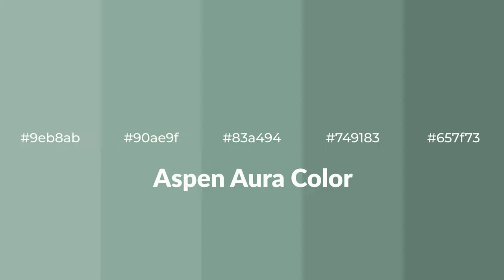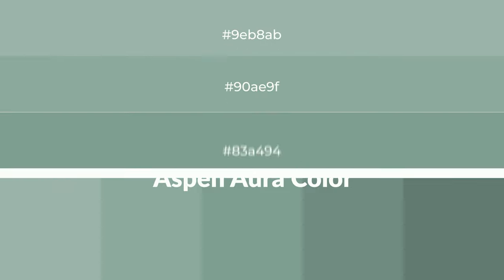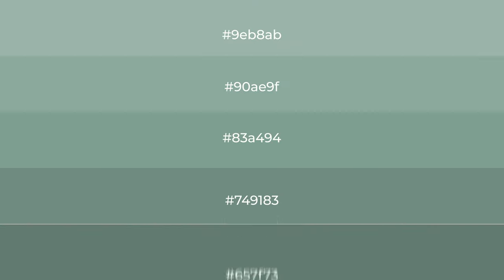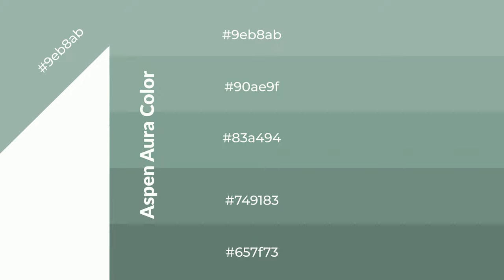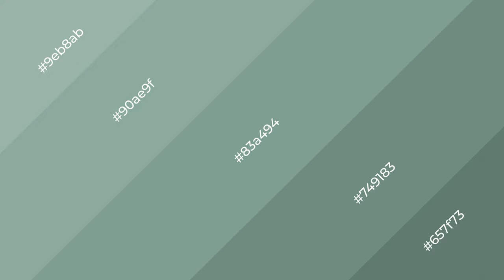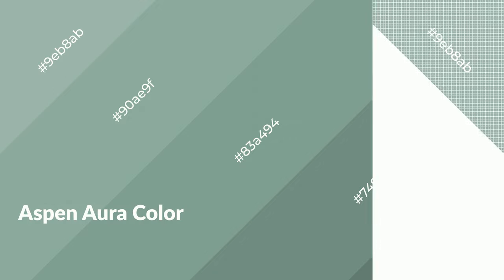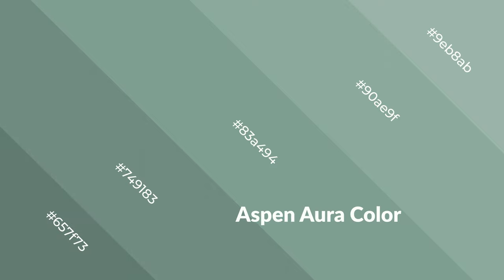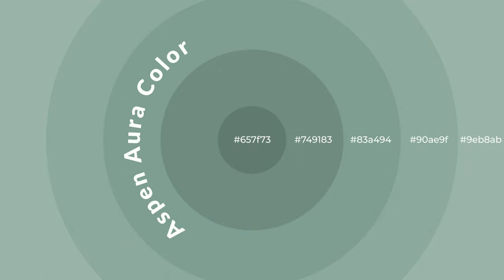Shades & Tints of Aspen Aura color 83a494 A Cool Green color #749183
Shades of Aspen Aura color 83a494 Cool Shades of Aspen Aura color with Green hue for your project!

Shades
Hex 749183

Tints
Hex 90ae9f

Aspen Aura is a cool color, and it emits calming, serene, soothing, refreshing, spacious, unwinding, peace and relaxed emotions. Cool colors are like water, ice, sky, grass, soft and snow. You can see them used in baby products.